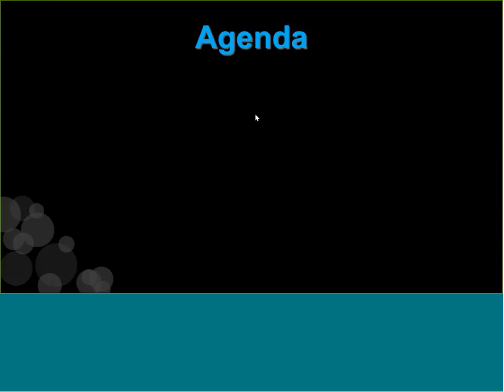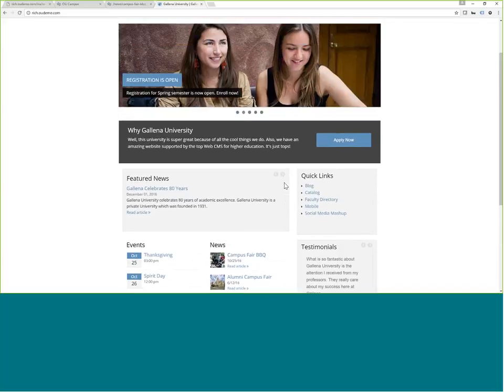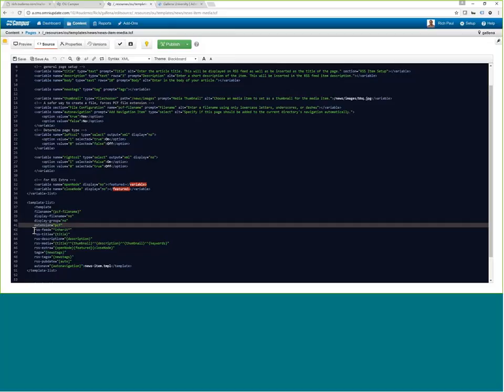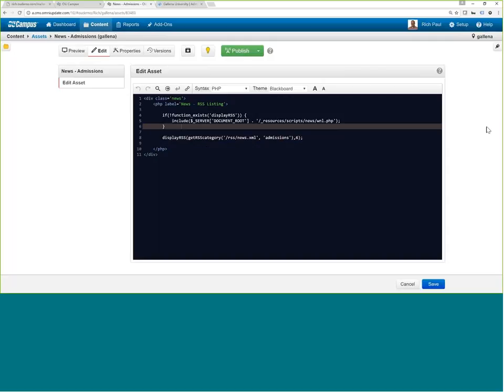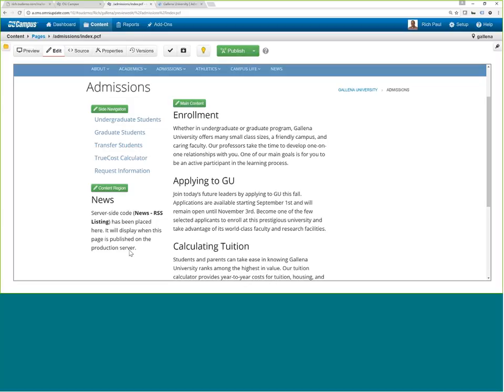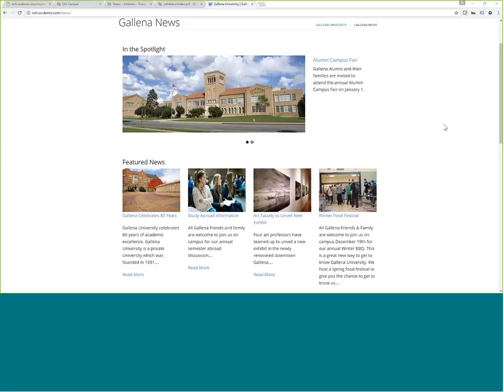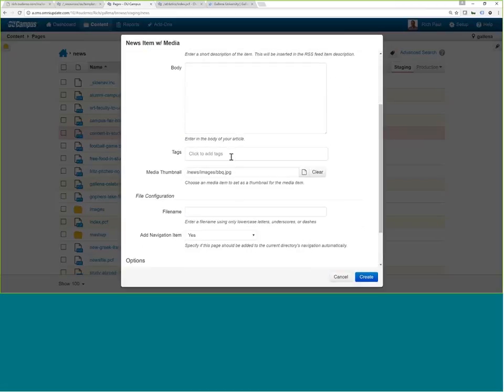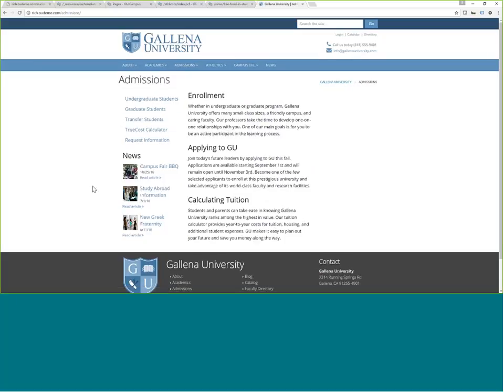Training Tuesday: Tag Management and RSS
Rich Paul, Technical Product Specialist at OmniUpdate, discusses how to leverage Tag Management tags in your school's RSS and News systems for October's Training Tuesday presentation. Rich reviews Tag Management in general, illustrates how to start adding tags to RSS items, and discusses potential uses for this feature.